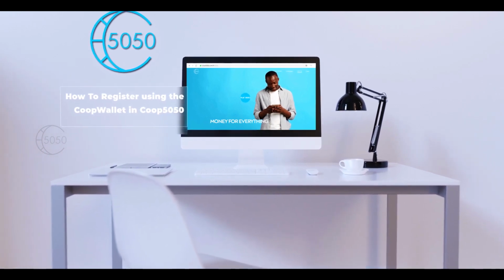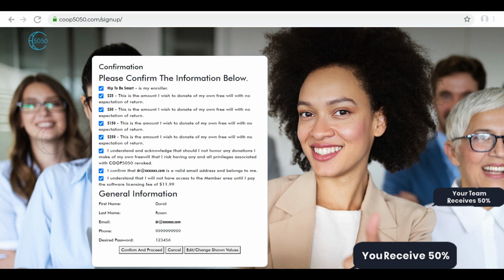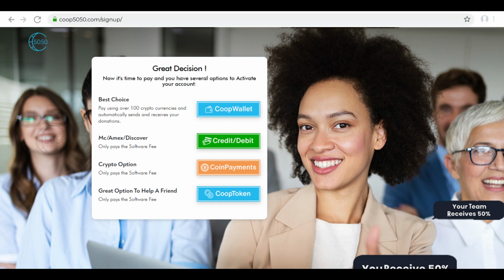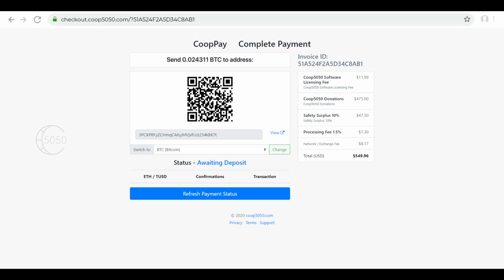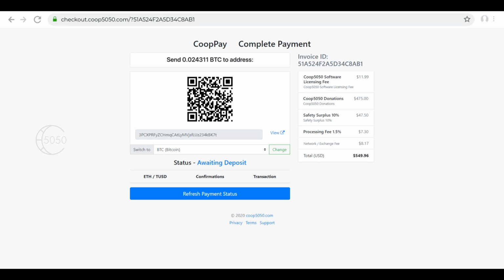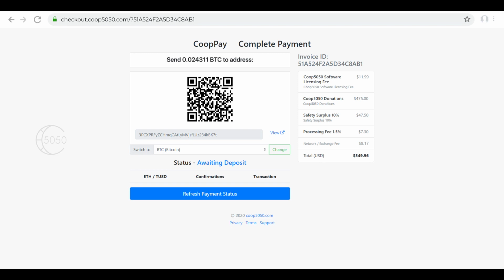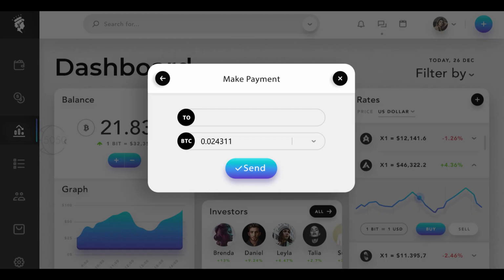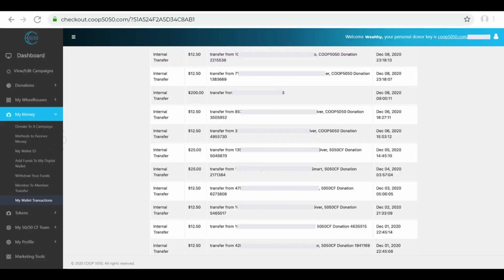Getting Started CoopWallet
How to Register Your Co Op 5050 Wallet